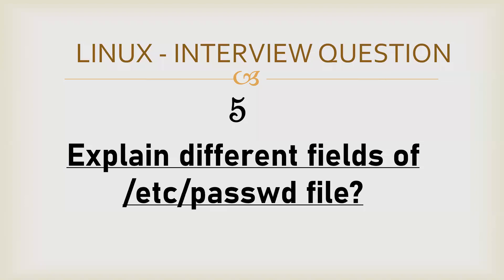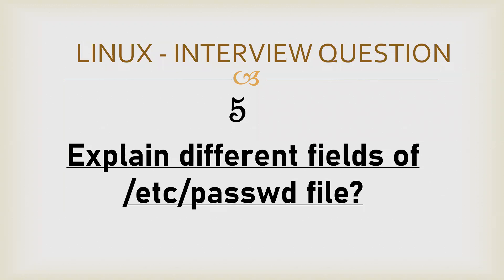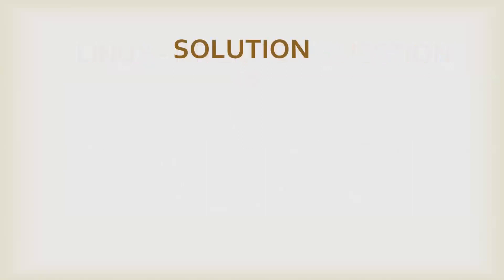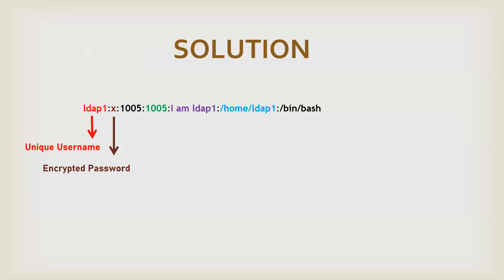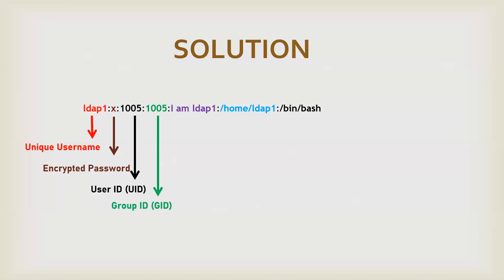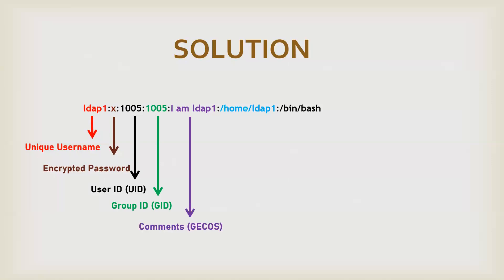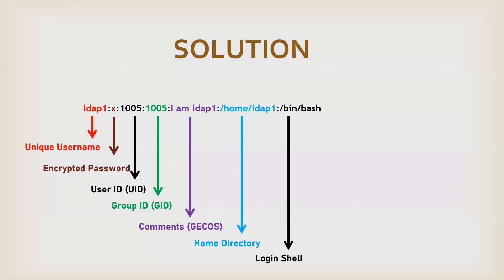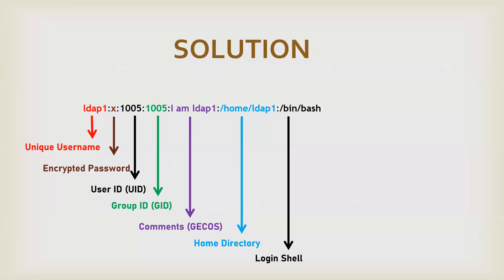Linux Interview Questions | 5 | Explain different fields of /etc/passwd file ?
Linux Interview Questions | 5 | Explain different fields of /etc/passwd file ? | Linux Interview Question and Answers for Beginners | Linux Interview Question and Answers for Experienced | In this topic we are going to discuss various fields of /etc/passwd, which is responsible for managing various user attributes.